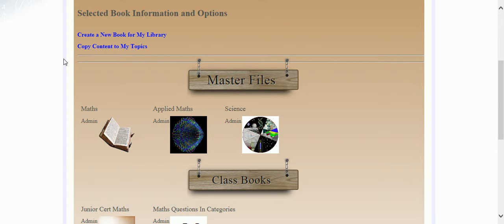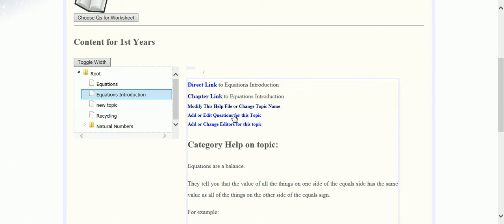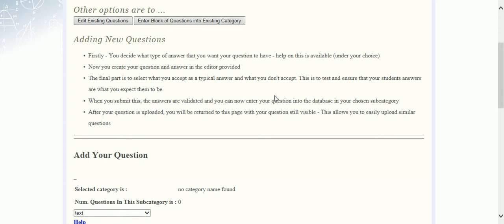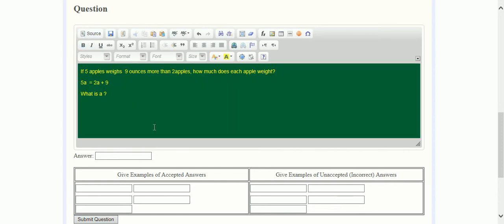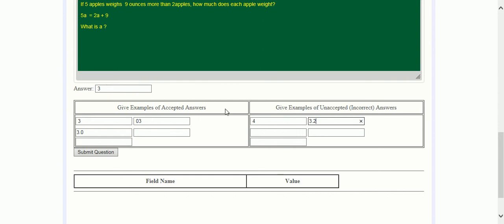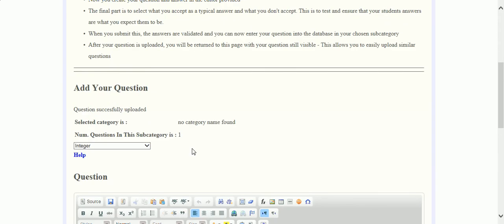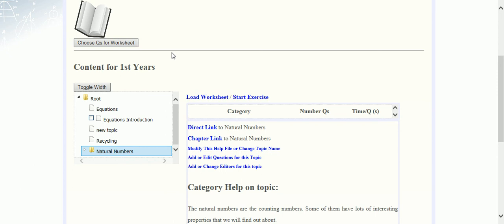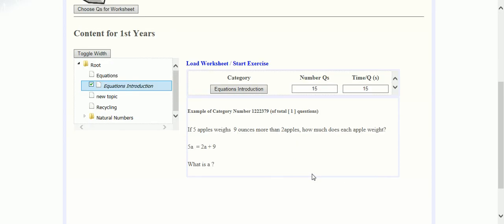009 Creating Question Content for your help Topic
Creating Worksheet Questions for your Students and to Share with others